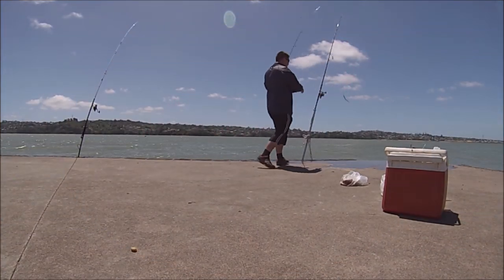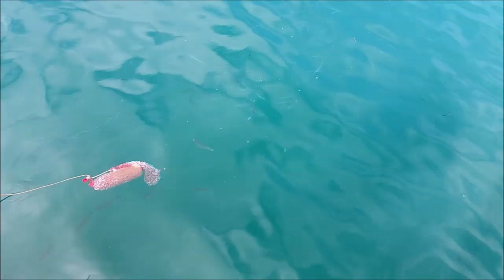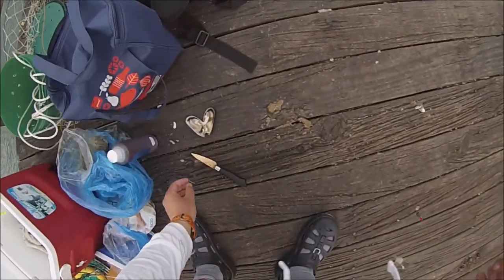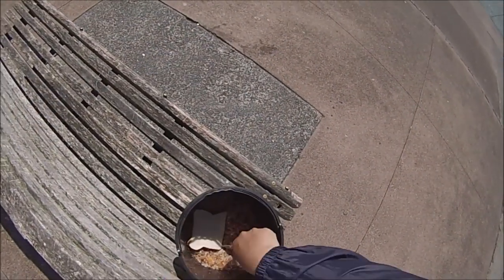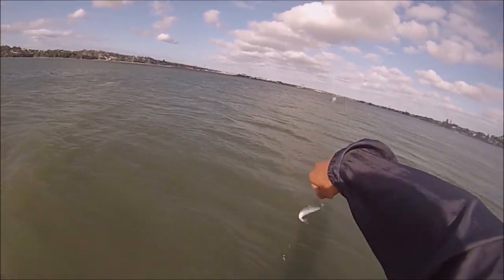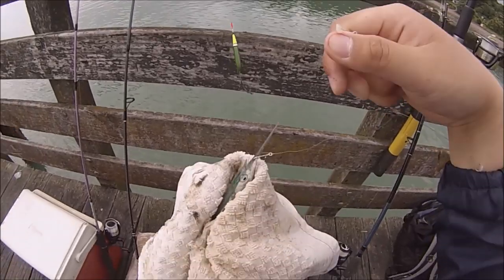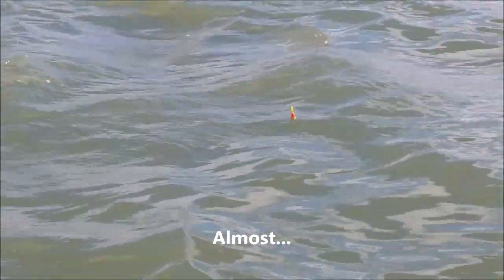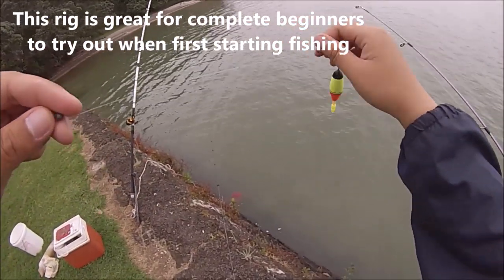NZ Basic Fishing | Tutorial | How to catch Piper/Garfish with Float Rig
Hello and welcome to Basic Fishing from New Zealand. It has been a long time since I had created my 1st tutorial video which was about how to catch piper. For those who haven't seen my first tutorial video, make sure to check it out. I also hope everyone will enjoy my new updated version of the new 'How to catch piper/garfish' tutorial video. This video is to guide people whether it is beginners or intermediate level fishos on how to improve your catch rates quickly when targeting piper or garfish or halfbeak. This method has worked for me and hopefully it will work for everyone who are struggling.